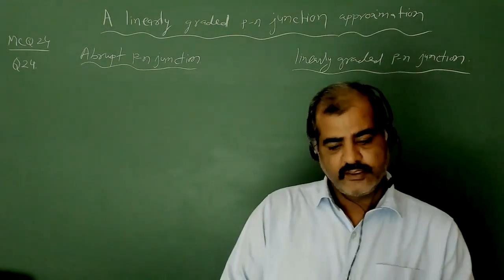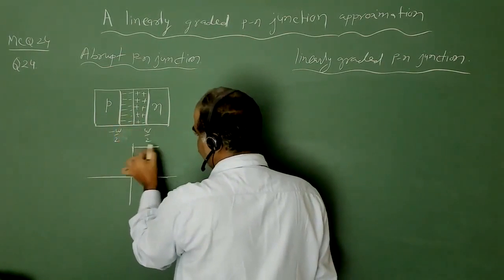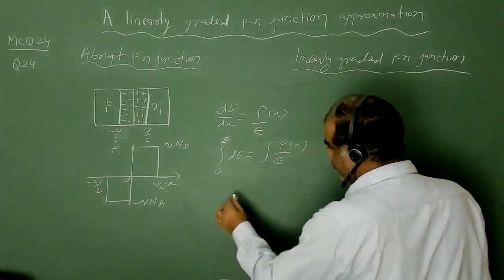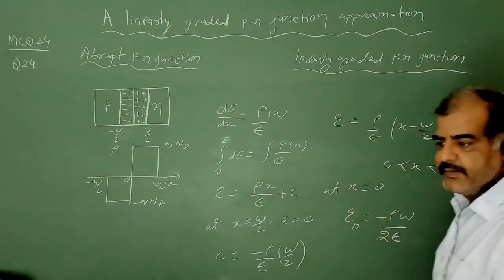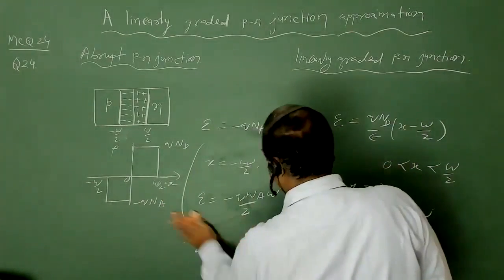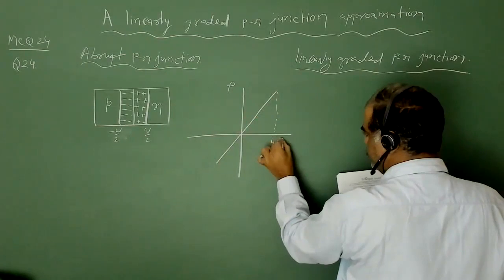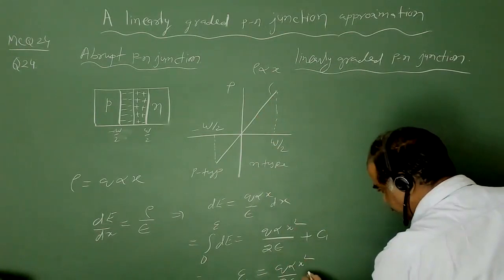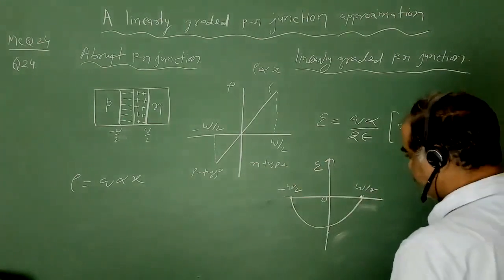Q24 IIT JAM Physics 2021 Electronics, Linearly Graded P N Junction